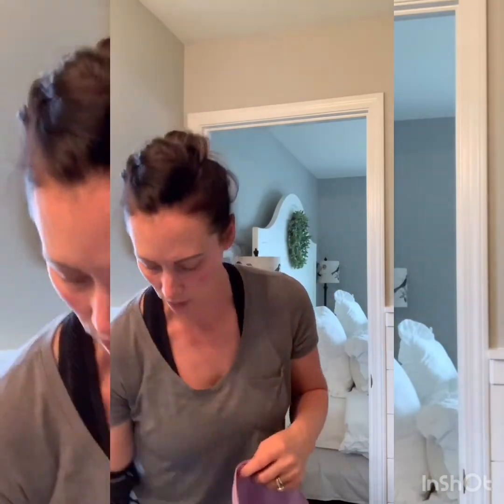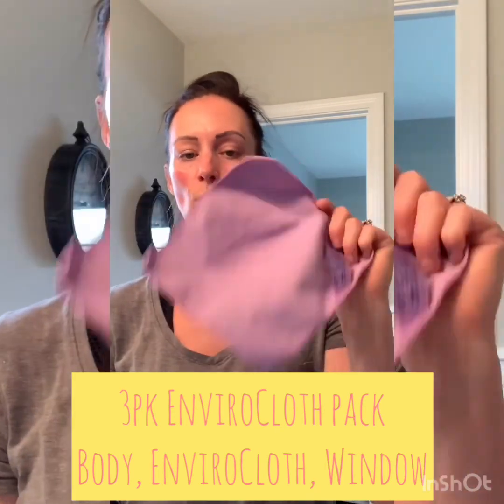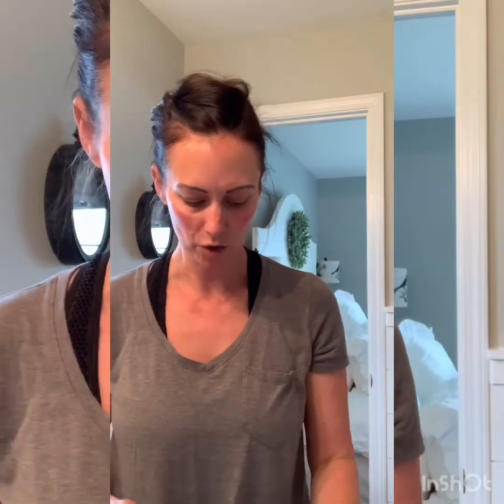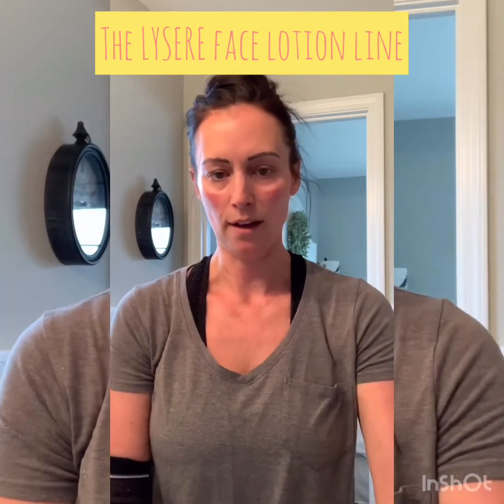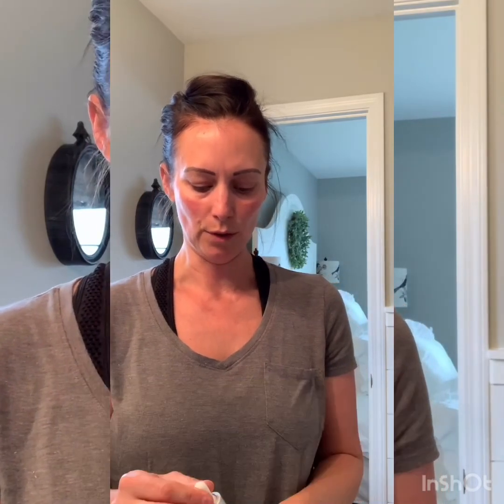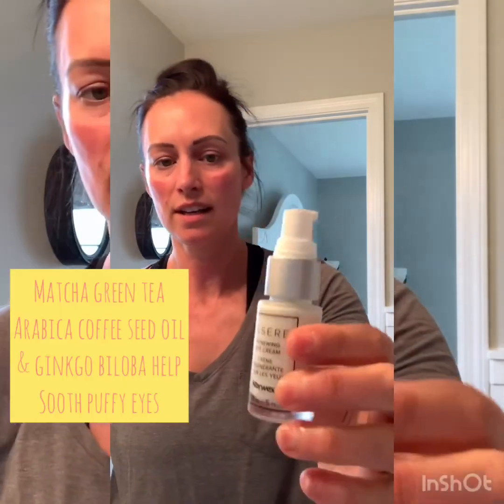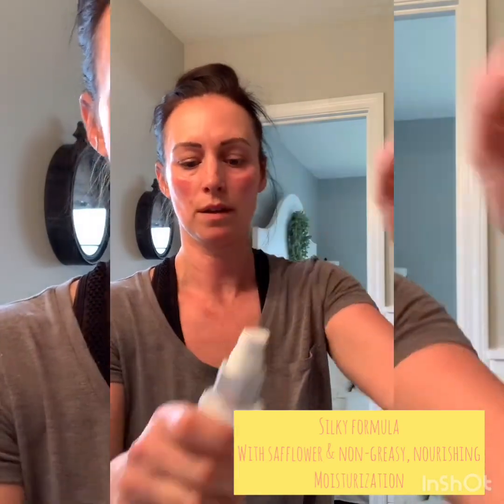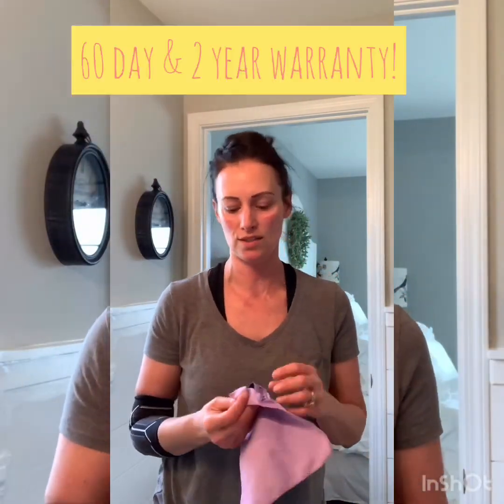Norwex LYSERE Skin Care